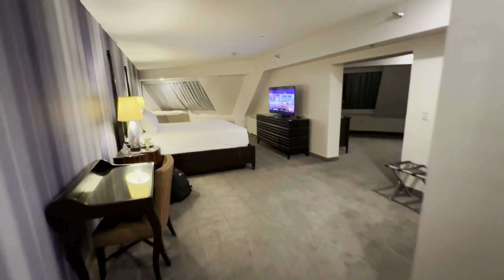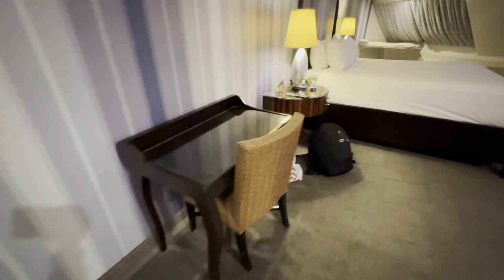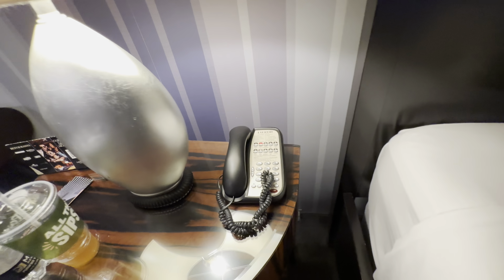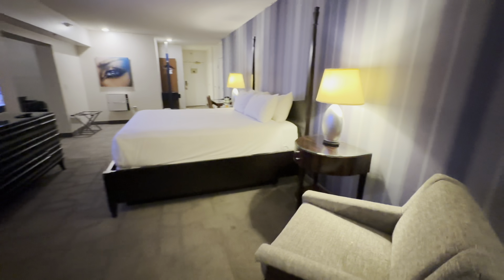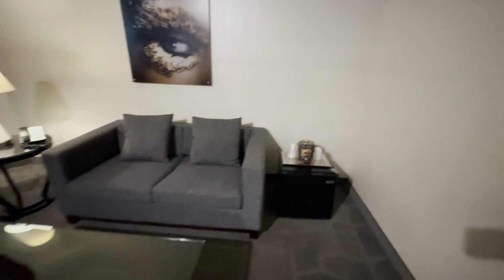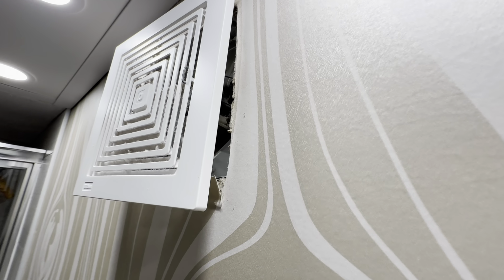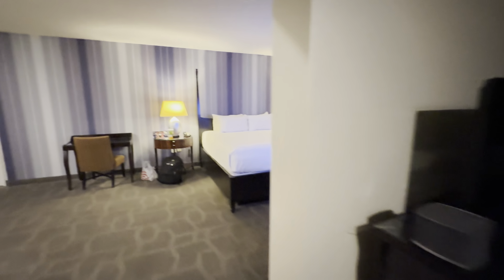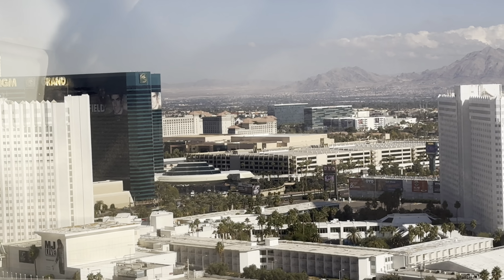Luxor Hotel & Casino - Pyramid Premier King Suite - Las Vegas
3900 S Las Vegas Blvd, Las Vegas, NV 89119, United States